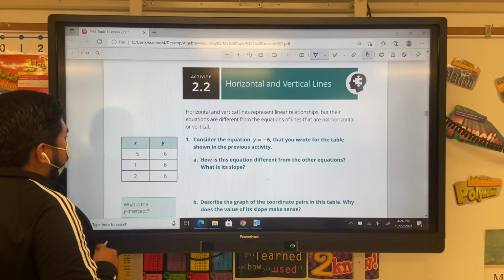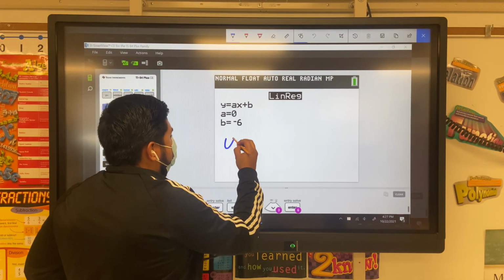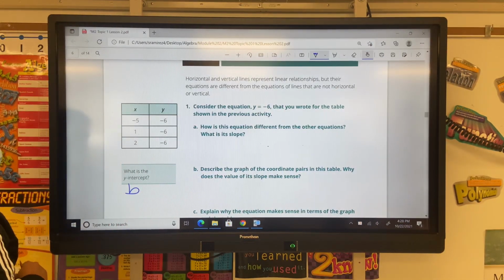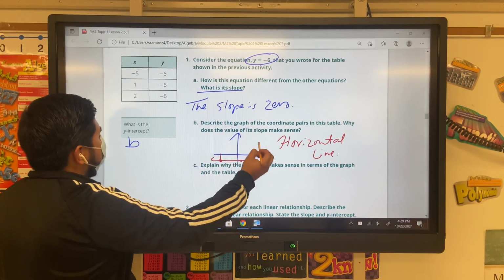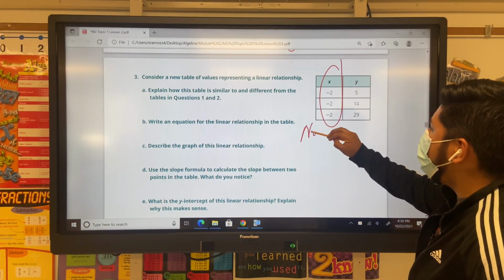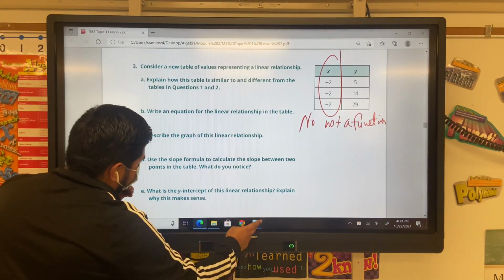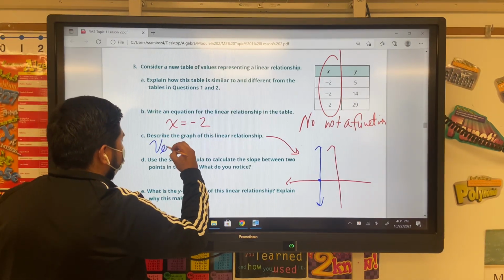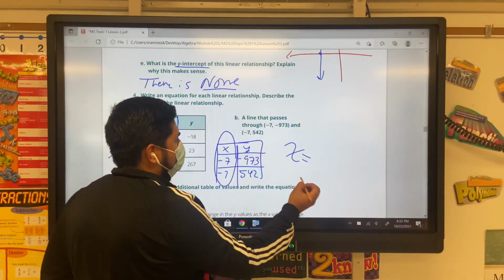Module 2 Topic 1 Lesson 2.2